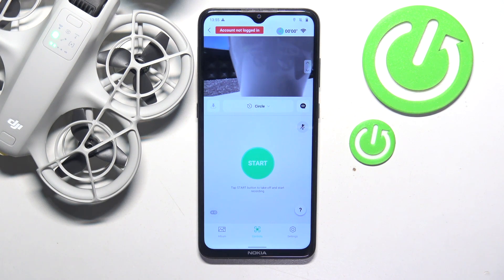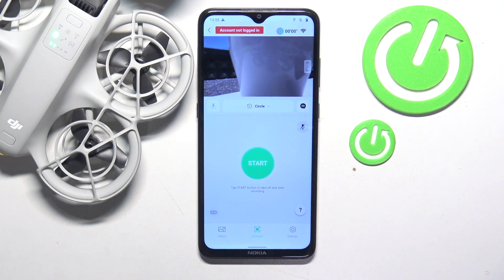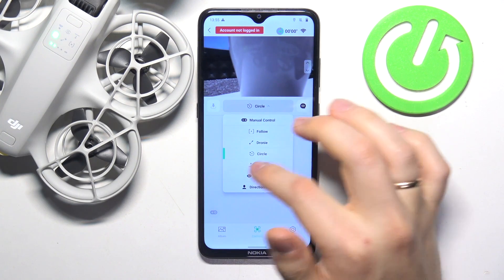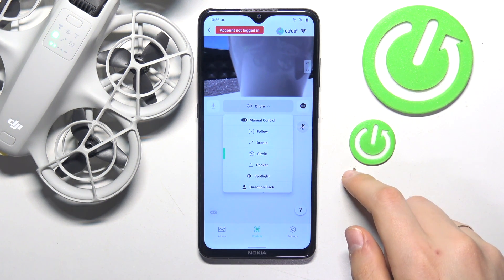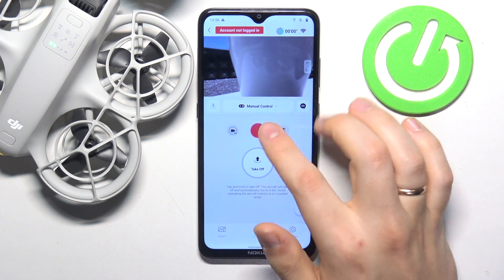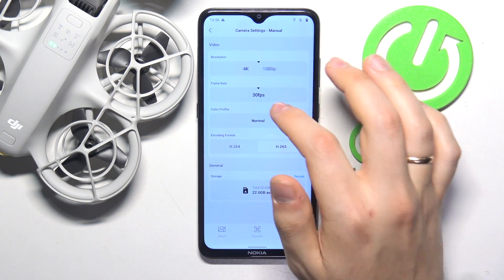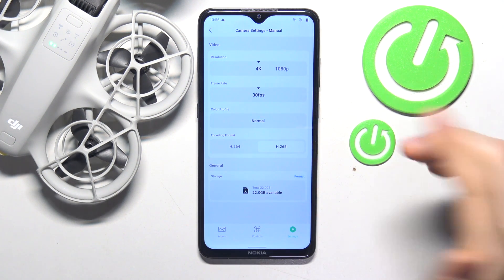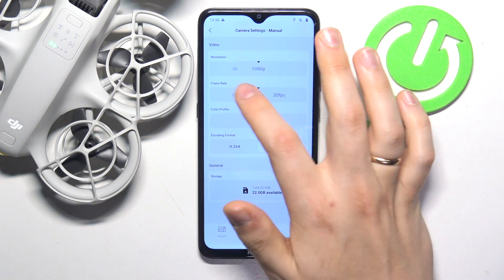How to Change Video Recording FPS on DJI Neo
In this tutorial, you’ll learn how to change the video recording frames per second (FPS) on your DJI Neo drone. Adjusting the FPS setting allows you to control the smoothness and motion effects of your footage, whether you’re aiming for slow-motion or high-speed capture. We’ll guide you through the steps to select and apply the desired FPS settings to achieve your desired video quality.

How do I access and change the video recording FPS on my DJI Neo drone?
What FPS options are available on the DJI Neo, and how do they affect video quality?
How does changing the FPS impact the overall look and feel of the recorded footage?
Can I adjust the FPS settings while the drone is in flight, or should I do it before takeoff?
What should I consider when choosing the appropriate FPS setting for different types of shots?